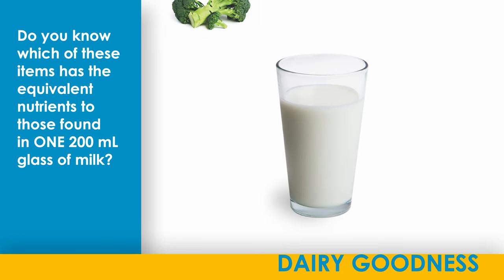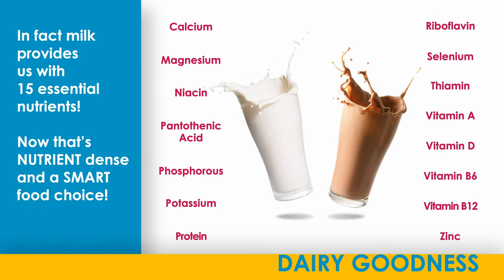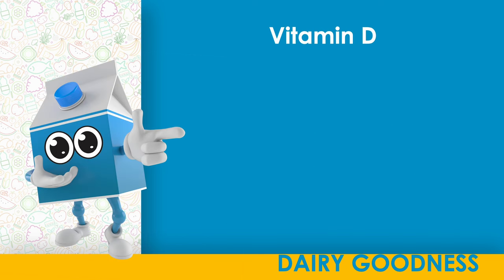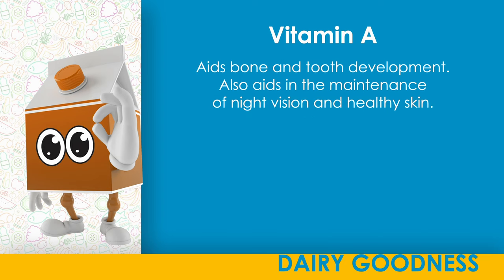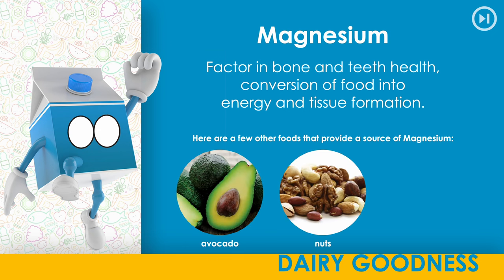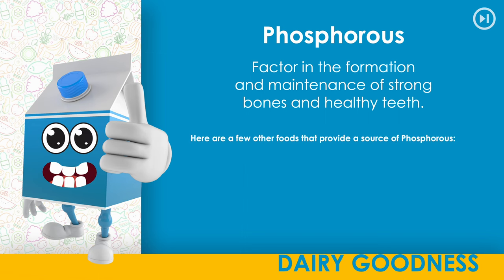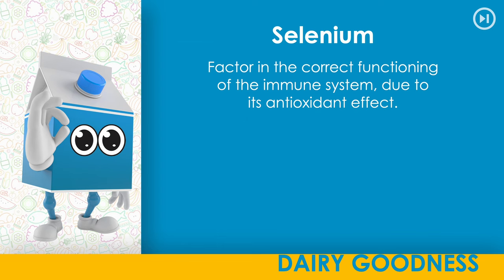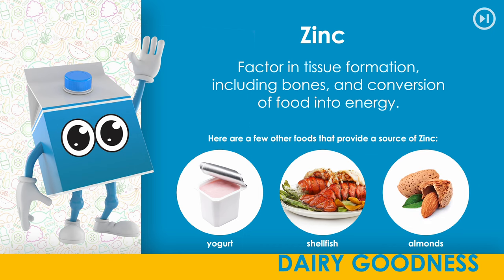The Top 15 Nutrients in Milk | What They Mean for Your Health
This video aims to educate viewers on the nutritional benefits of milk. Milk is a natural source of numerous essential nutrients that are vital for maintaining good health. The video will highlight 15 key nutrients found in milk and explain their importance for the body, including proteins, vitamins, minerals, and more. Whether you're a dairy farmer, health enthusiast, or just looking for information on the benefits of milk, this video has something for everyone. Get ready to learn about the powerhouse of essential nutrients in milk and how they can help support a healthy lifestyle.